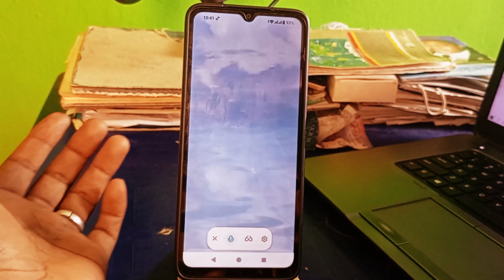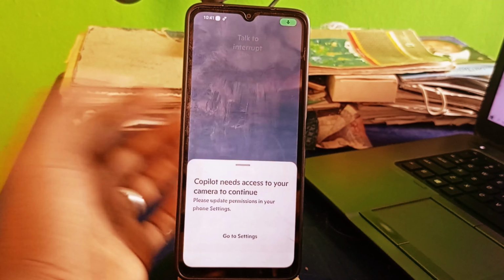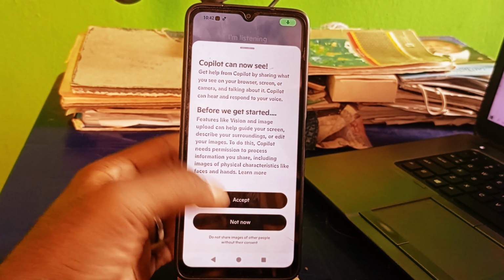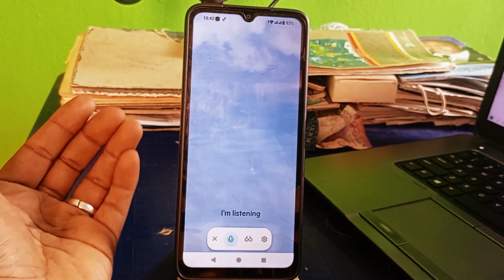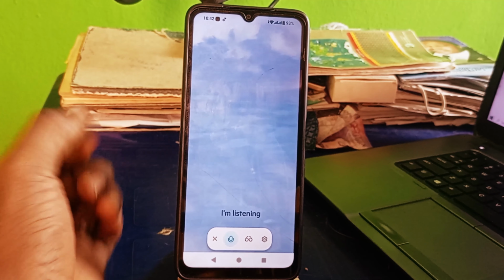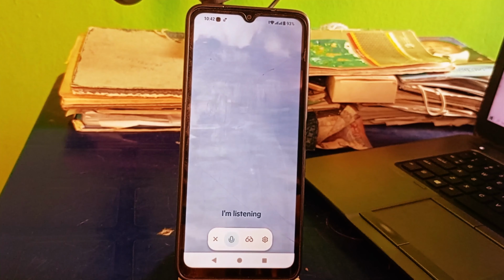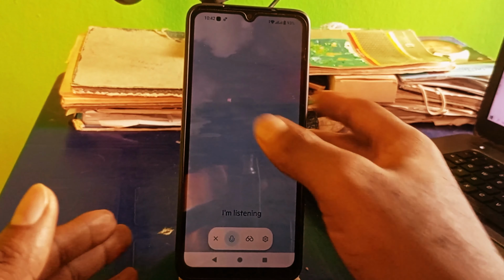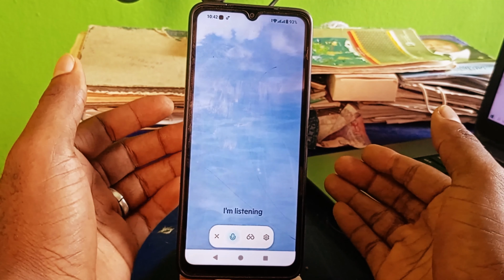How to Use Voice Chat with Copilot on Android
Ready to talk to your AI assistant like a pro? In this video, I’ll walk you through how to use voice chat with Microsoft Copilot on your Android device—from setup to smooth conversations. Whether you're new to Copilot or just curious about hands-free interaction, this guide covers everything you need to know.

📱 What You’ll Learn in This Video:
✅ How to download and install the Copilot app on Android
✅ How to enable microphone access for voice chat
✅ How to start and end a voice conversation with Copilot
✅ How to change your preferred voice and playback speed
✅ Bonus: How to set Copilot as your default voice assistant on Android

💡 Why Use Voice Chat with Copilot?
- Hands-free productivity
- Natural language understanding
- Multilingual support
- Great for multitasking, accessibility, and quick answers

📌 Works On:
✔️ Android 10+
✔️ Devices with microphone access
✔️ Microsoft Copilot app (latest version)